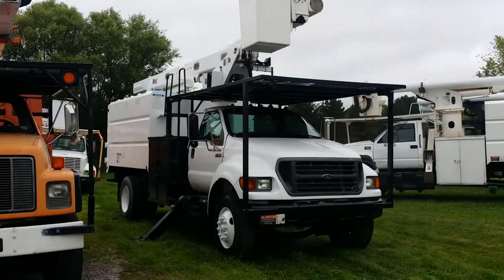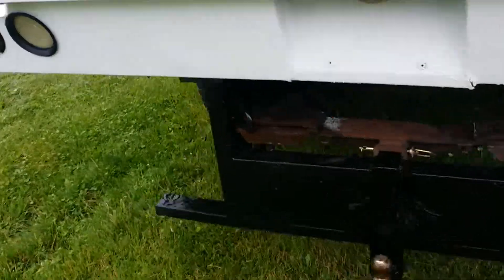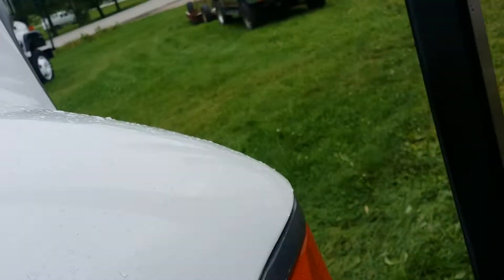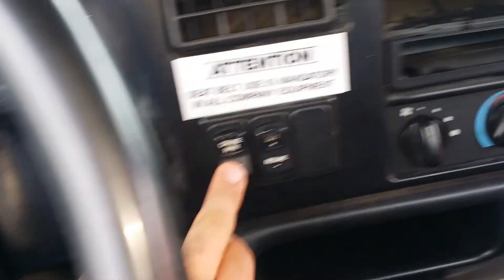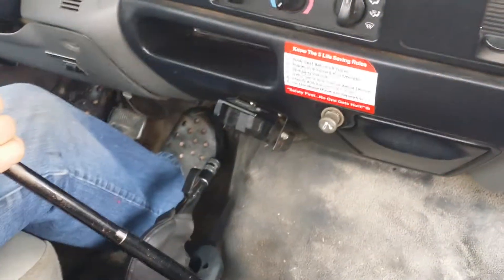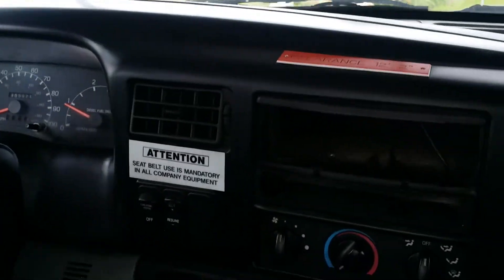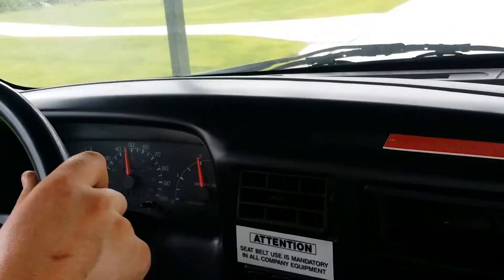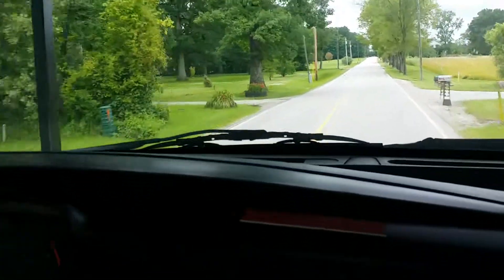Forestry bucket truck for sale with lift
Ford f750 55 miles 3126 cat motor